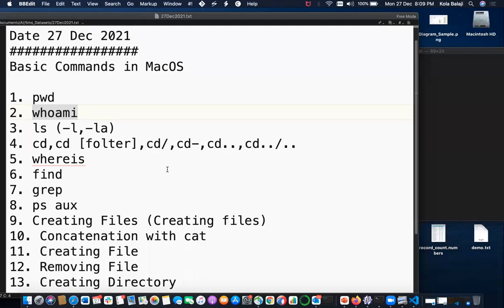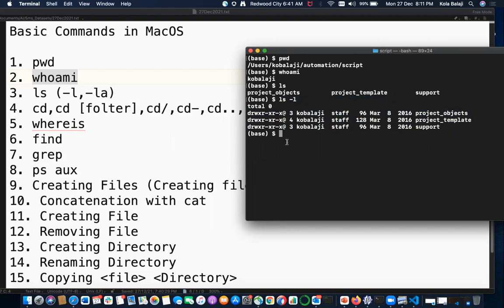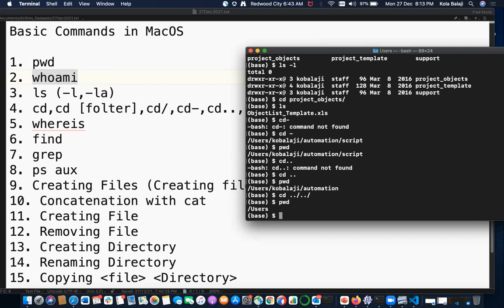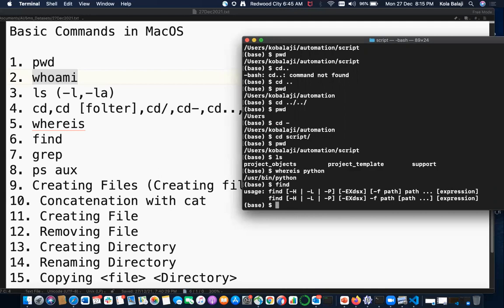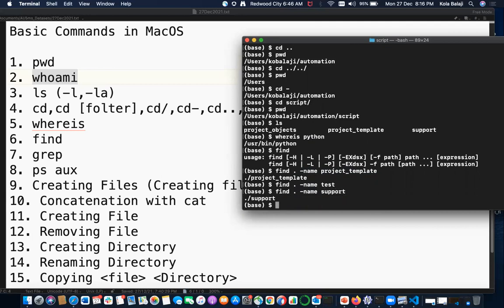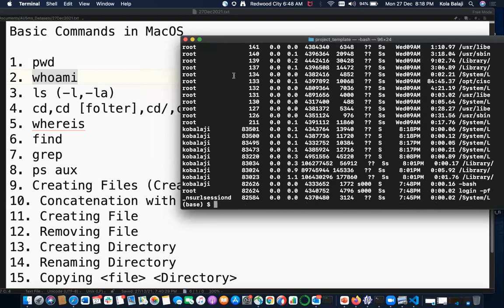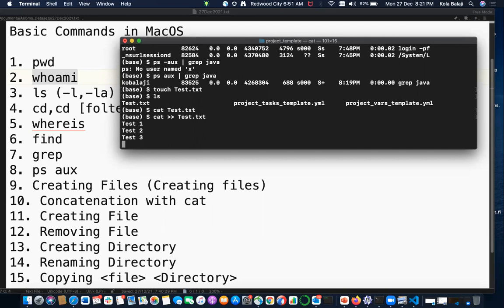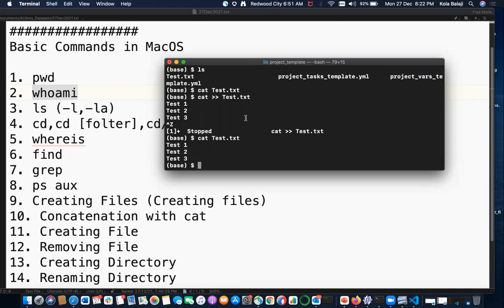Mac Commands 27DEC2021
Mac OS Basic Commands(pwd,whoami,ls,cd,find,grep,ps aux,creating files, appending text to files)